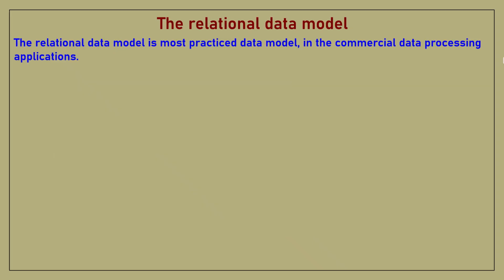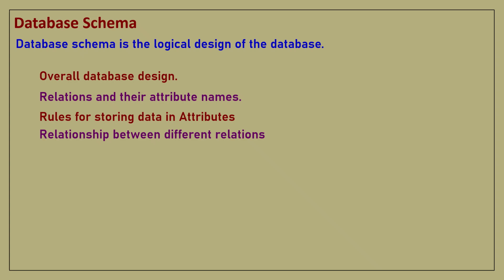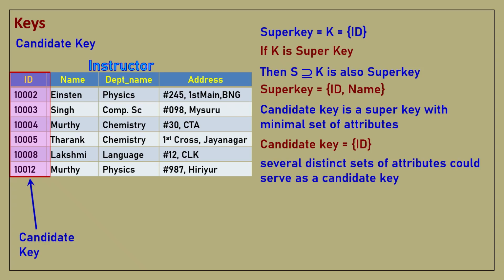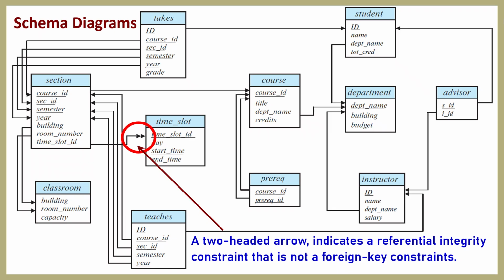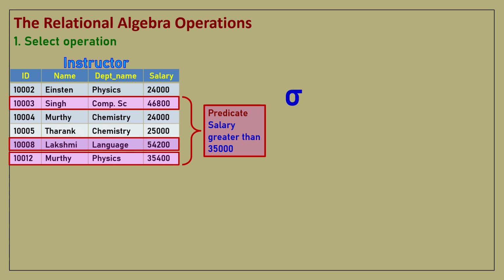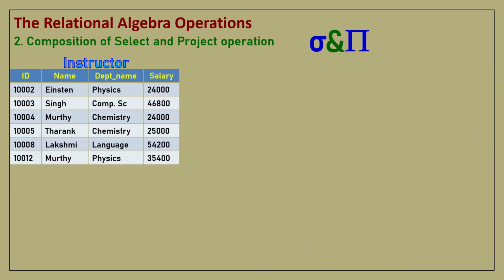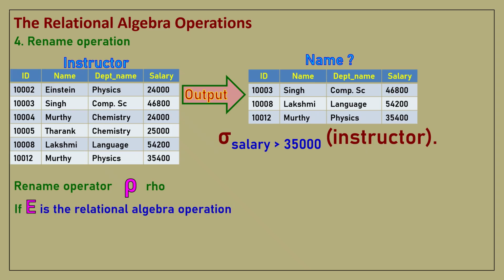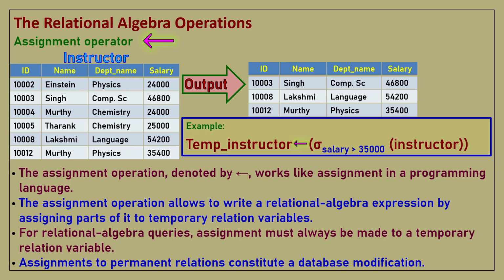DBMS Relational Model